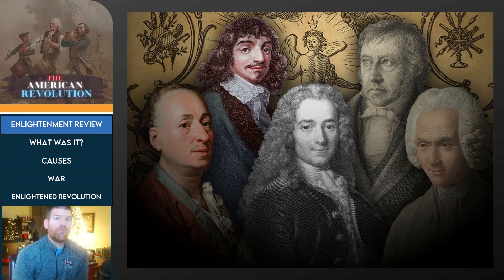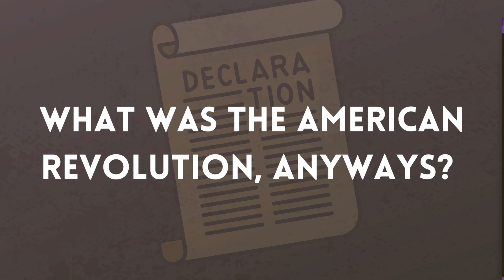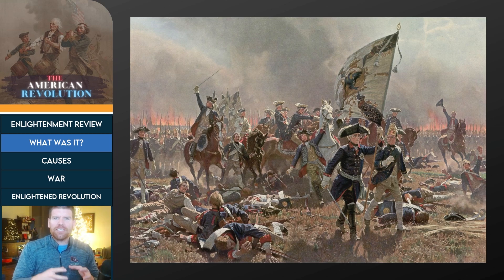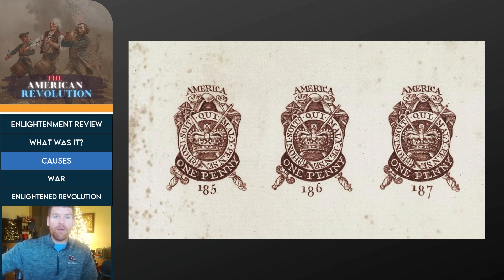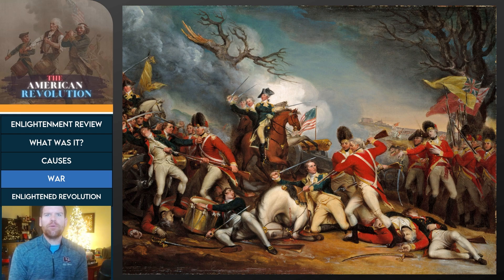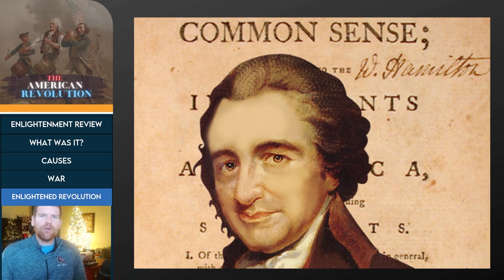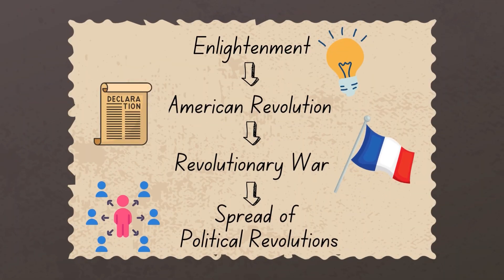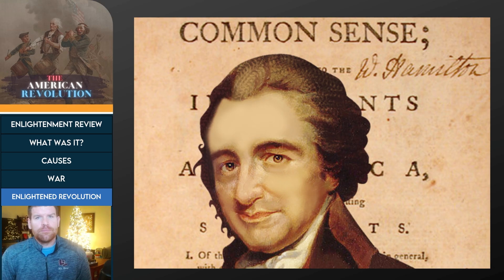American Revolution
Today in WHAP with Simons, we will investigate the Enlightenment and the American Revolution.